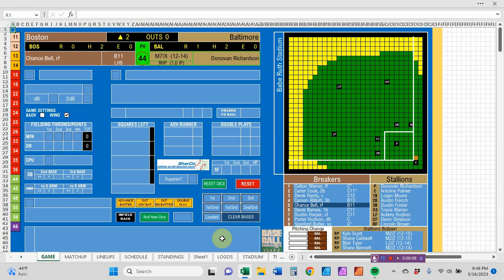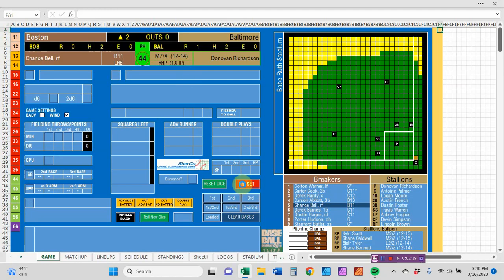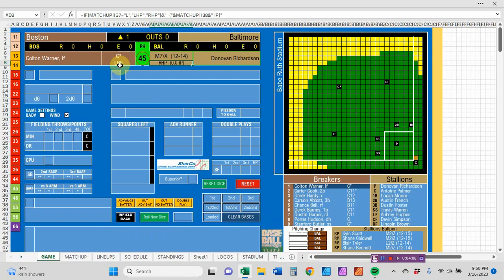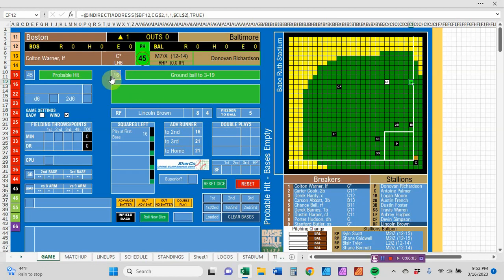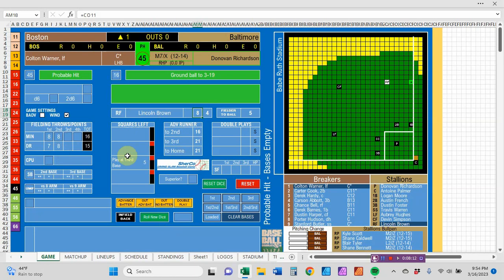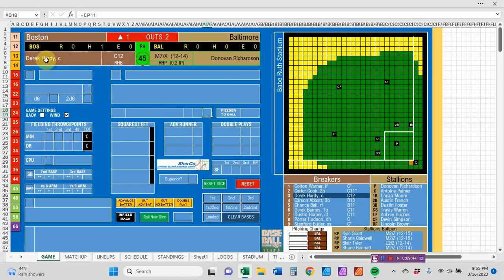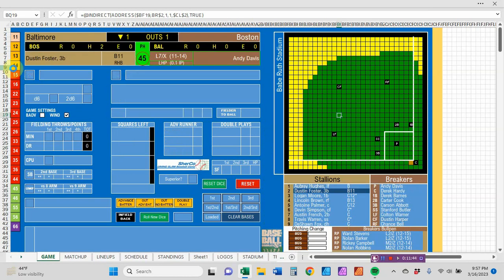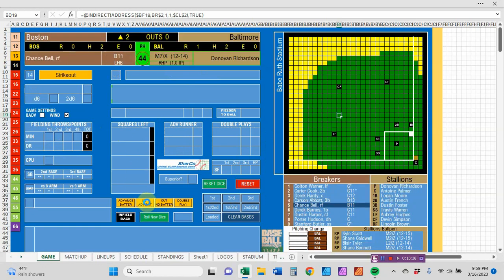USBL Helper Demo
Demo of the SherCo Helper that I'll be using to help broadcast games of the United States Baseball League during its inaugural season.